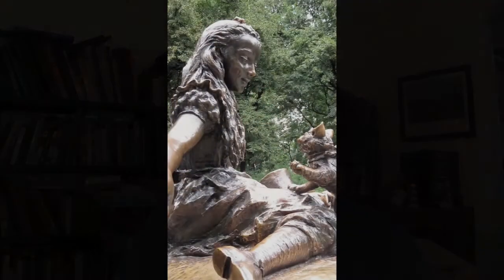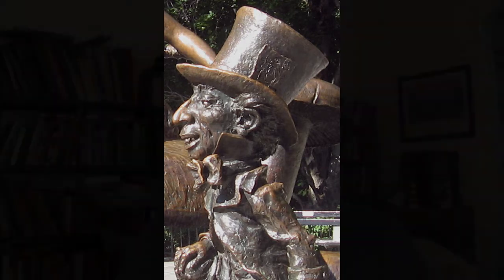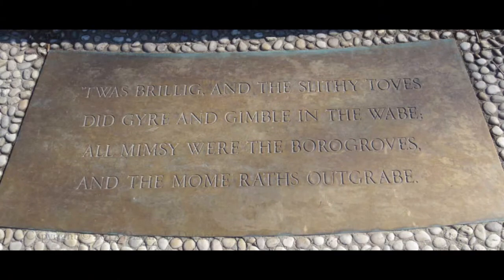04 Alice Tour (03/23/2020)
See the Alice in Wonderland statue in New York City even in this time of quarantine.